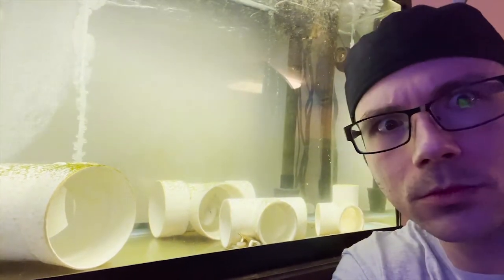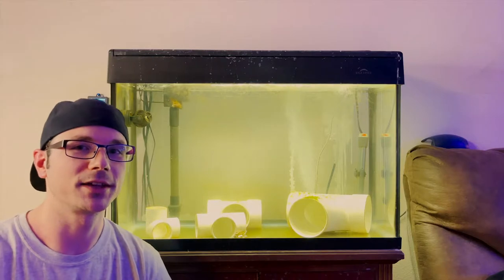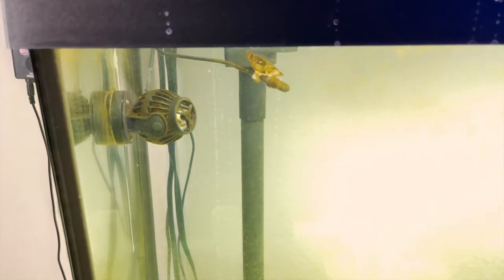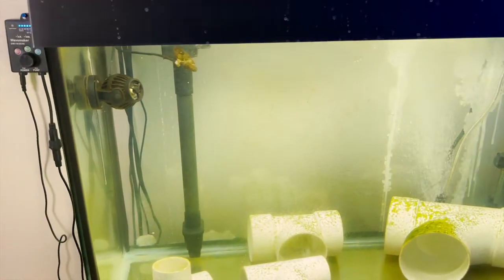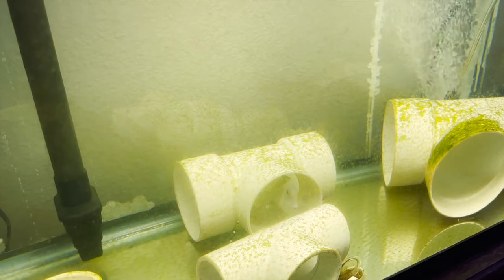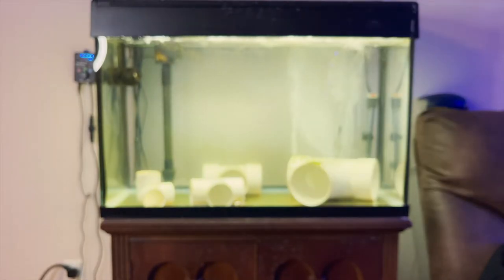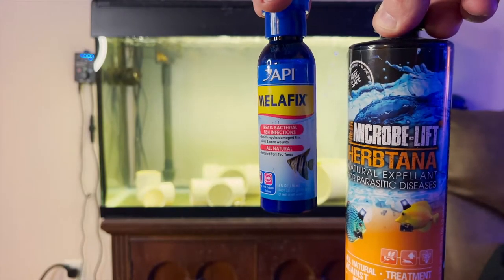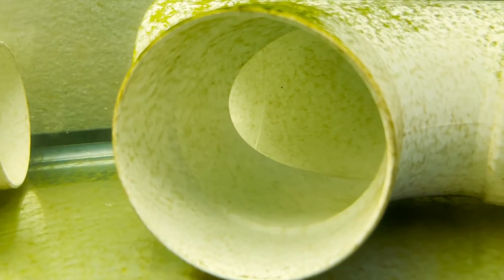How To Set Up Fish Quarantine Tank + Types of Medication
In this episode I go over how SIMPLE IT IS TO PREVENT THE SPREAD OF DISEASE IN YOUR MAIN FISH TANK and how I set up my quarantine tank, plus items needed to set one up. I then go into the various types of medications to use in order to treat the fish for parasites, bacterial diseases, and infections. (ich, flukes, hole in head, etc.). This is also me going over what products worked for me in successfully treating my fish back to perfect health.

If you're looking for these medications, you can find them on Marine Depot!